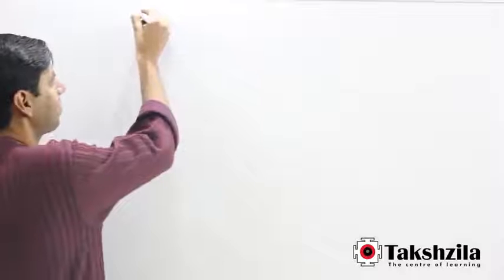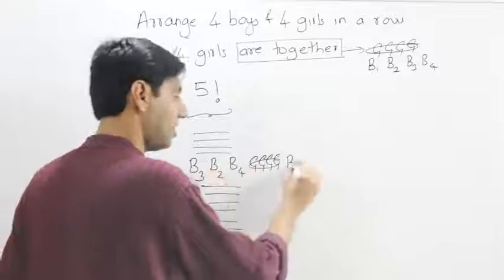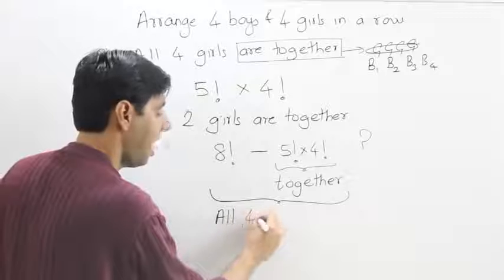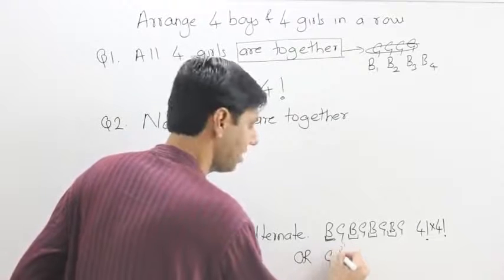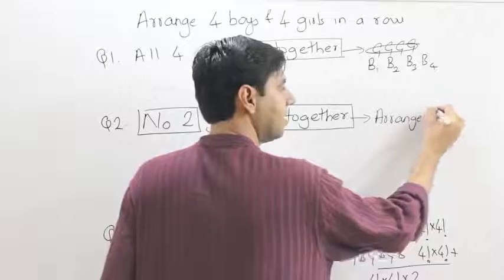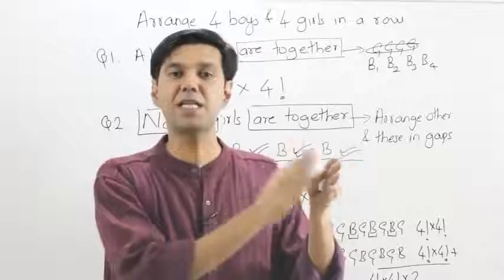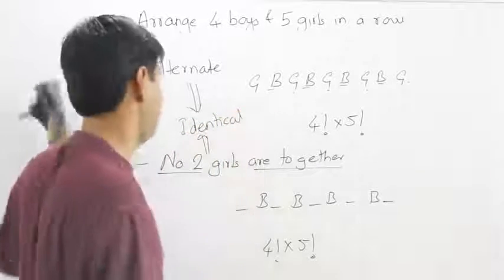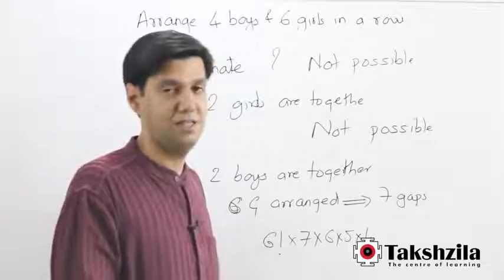P & C 7